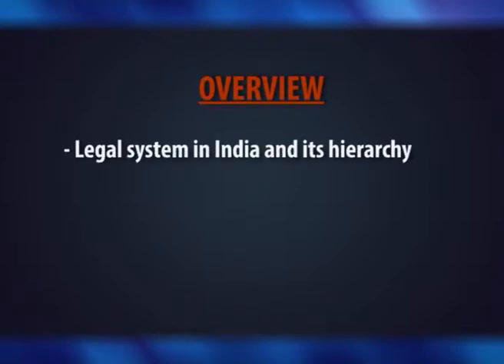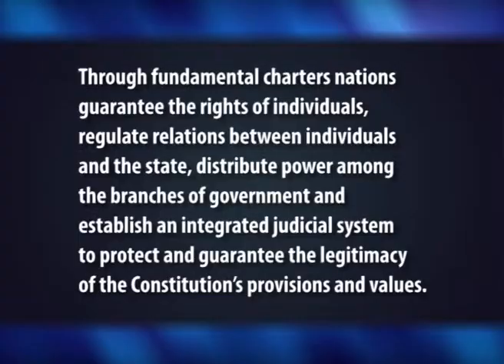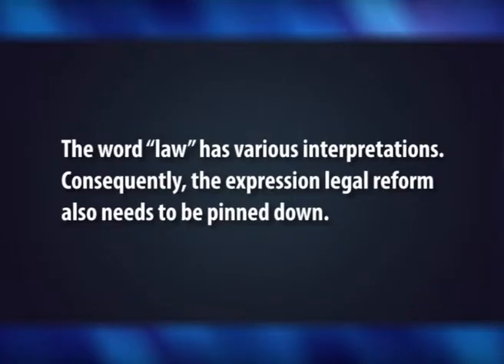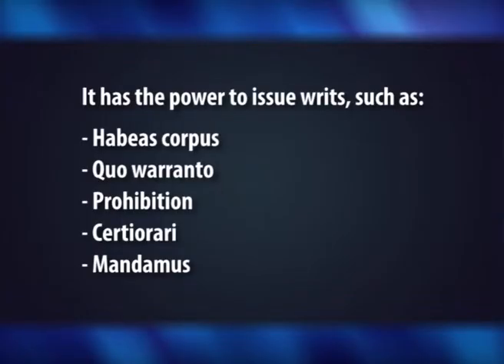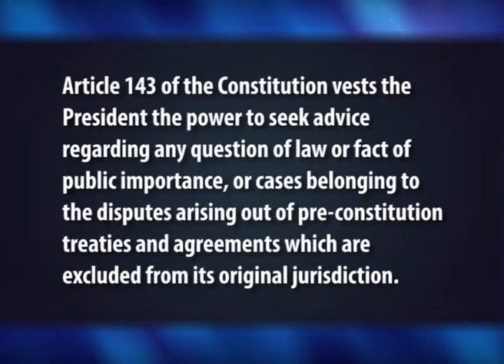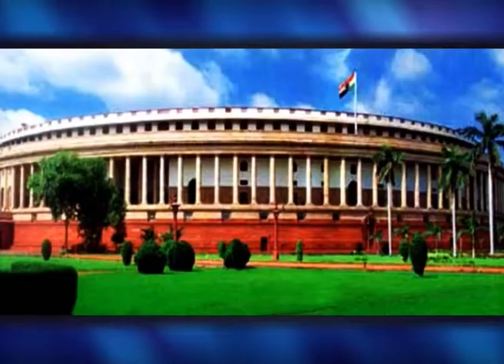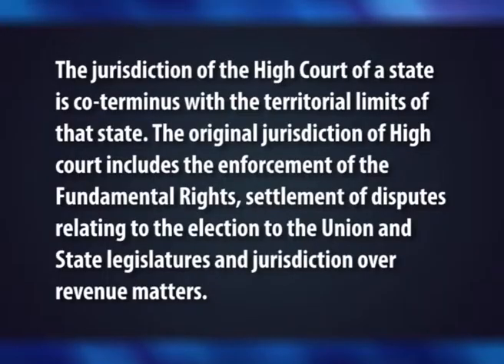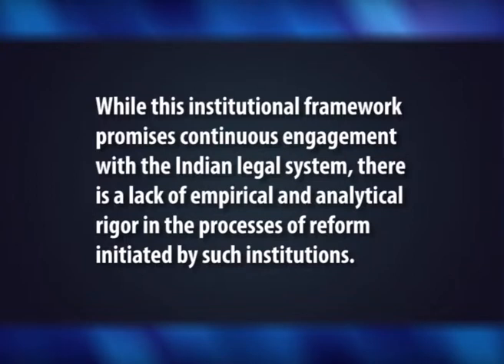Legal System of India (CH-06)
Subject : Crime and Society
Course : UG Course in Forensic Science